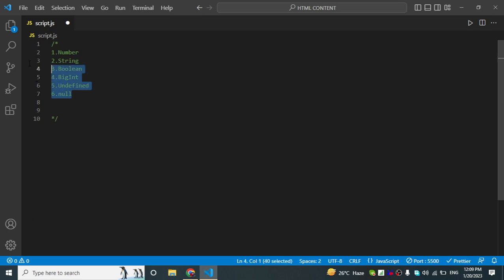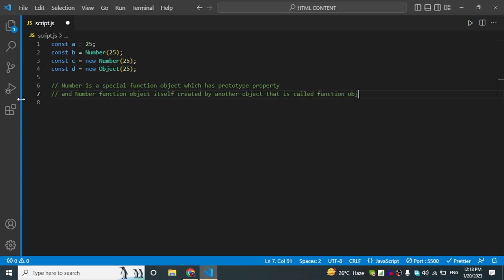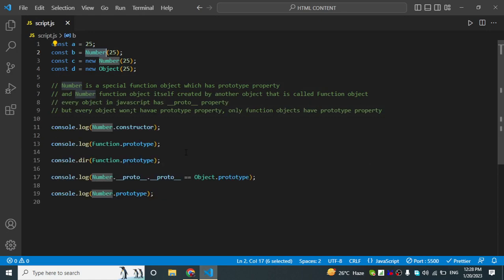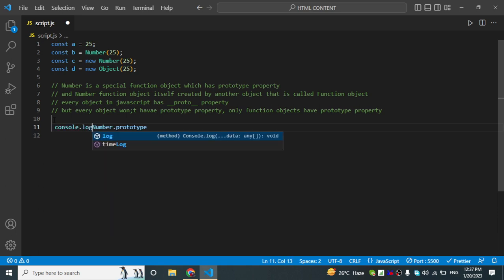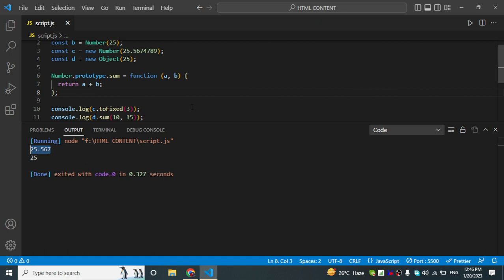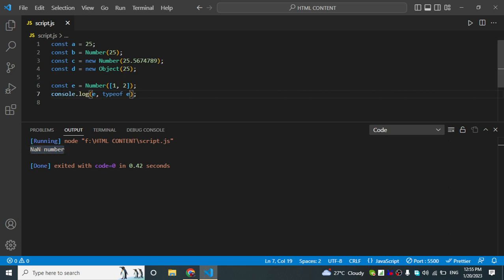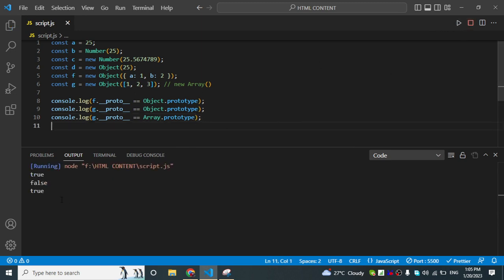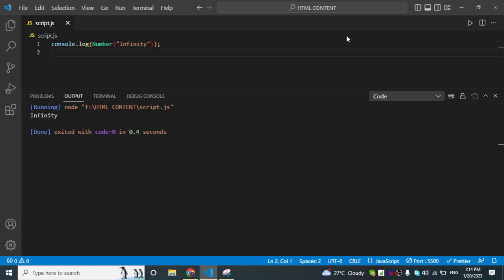Javscript Numbers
this video explains about the javascript numbers